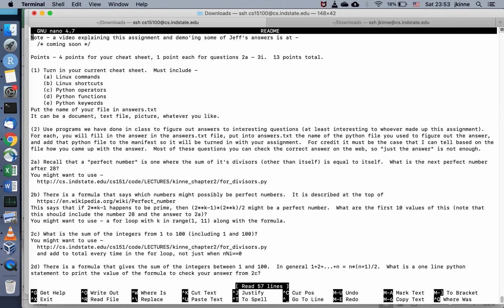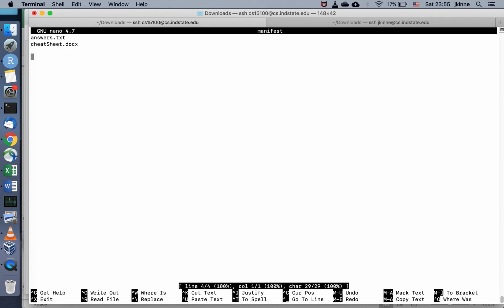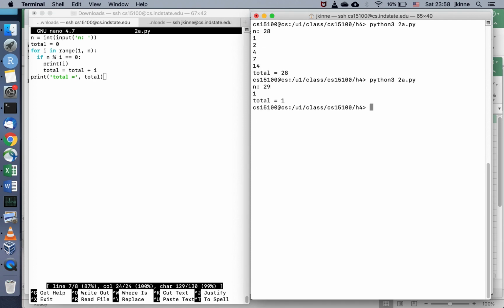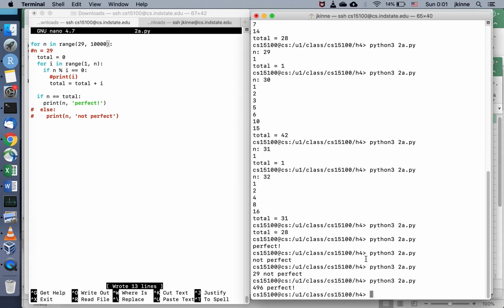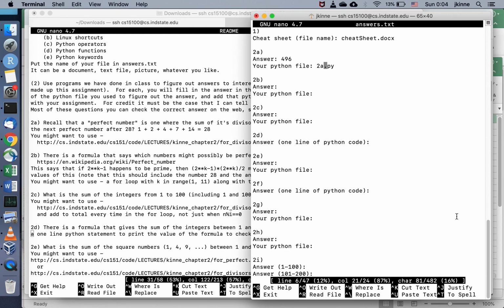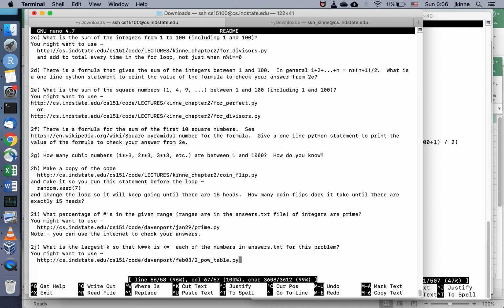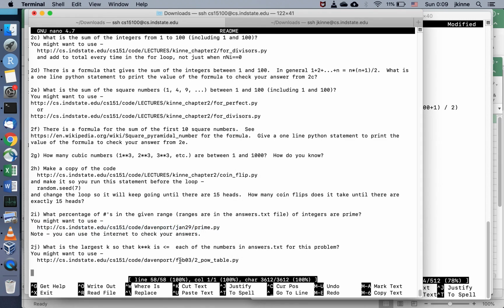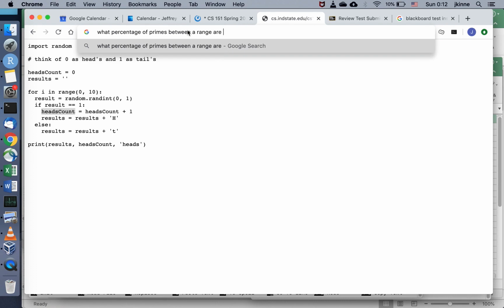CS 151 Spring 2020 - h4 loops demo and explanation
Demo and explanation of assignment h4 on loops in python.